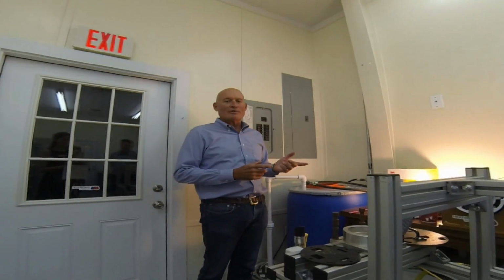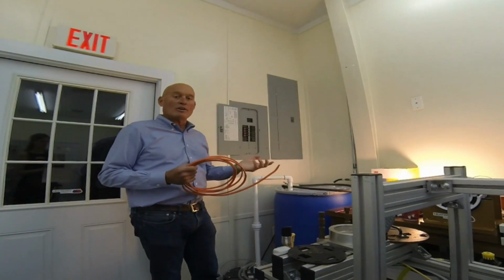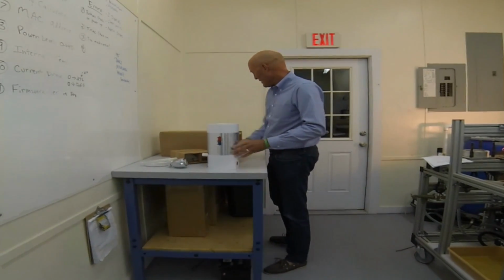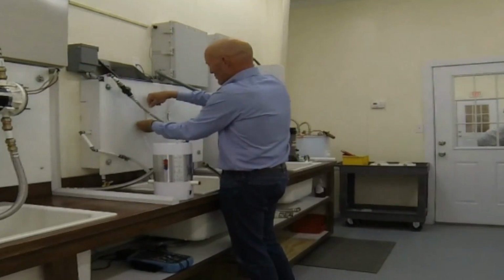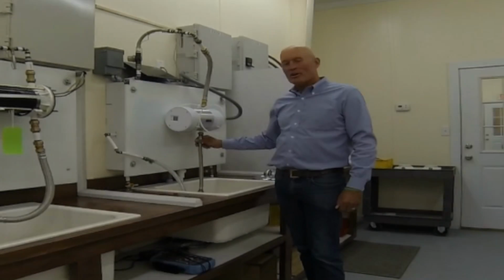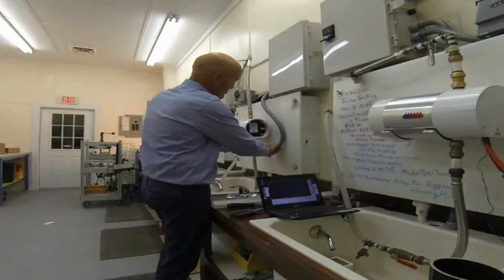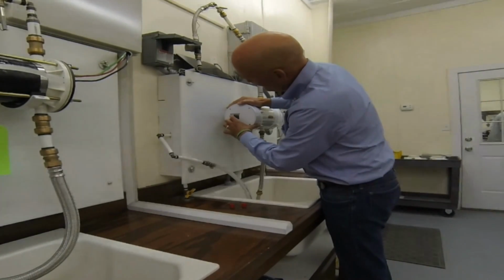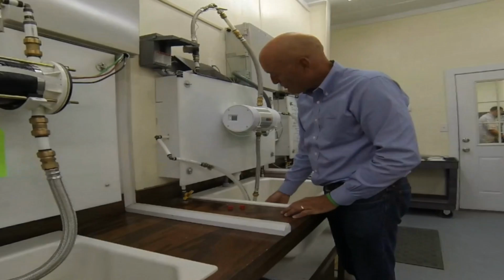How to install your Model 1